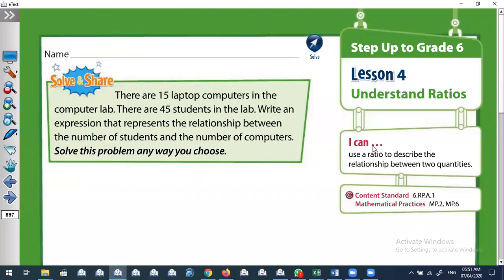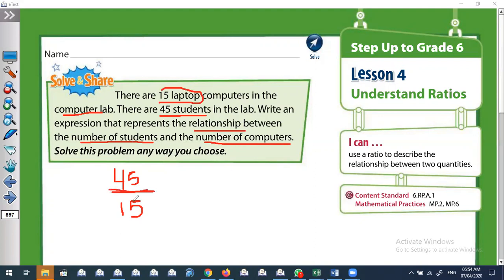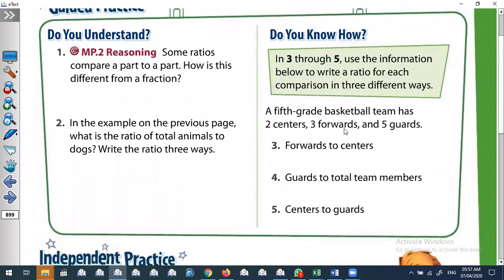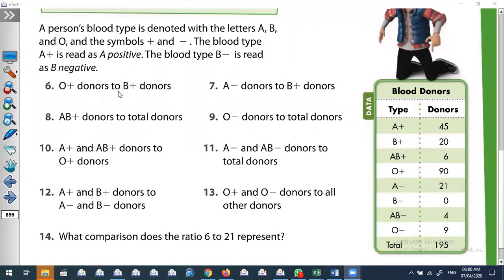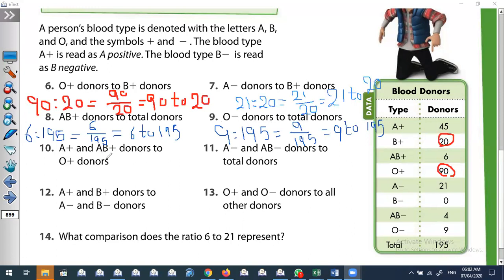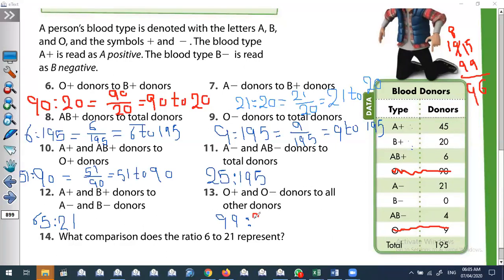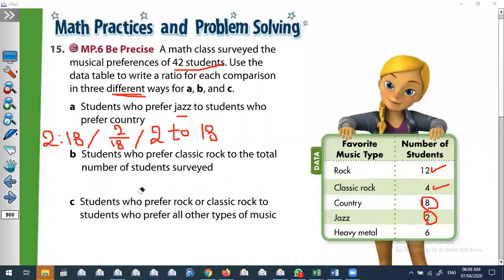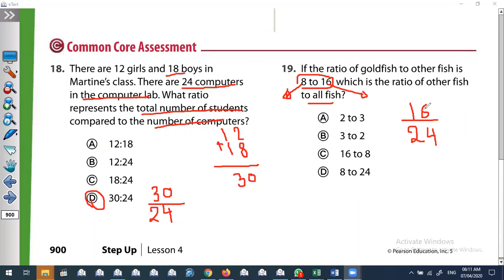Lesson 4 Understand Ratios